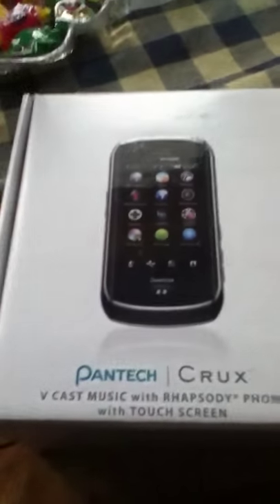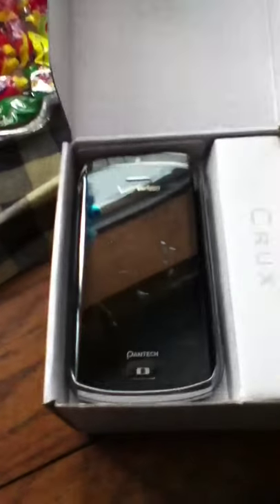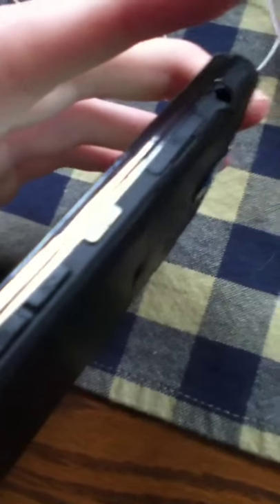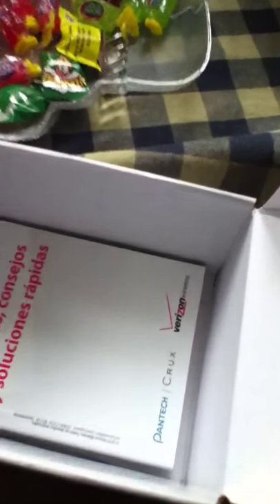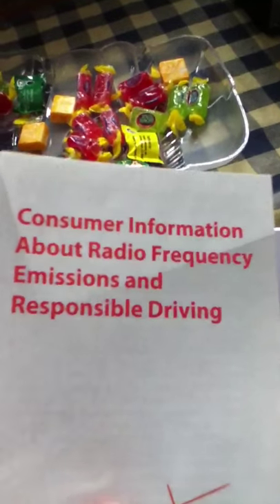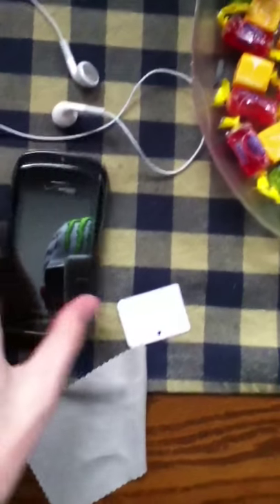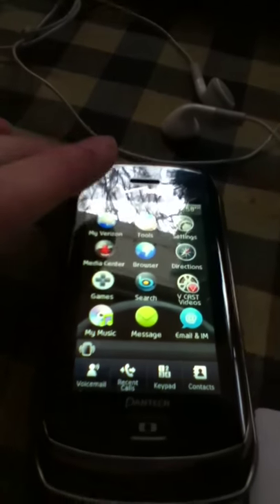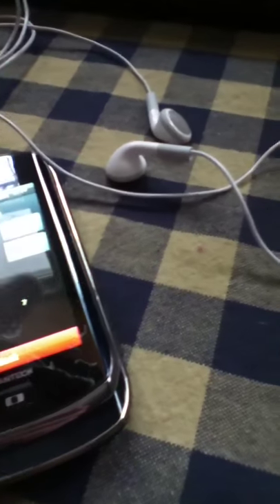Pantech crux review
Sorry bout the sound and stuff yea already had it out so. Let me now wat you think